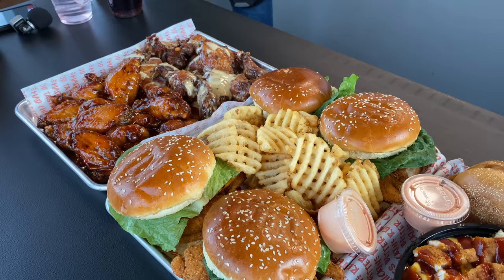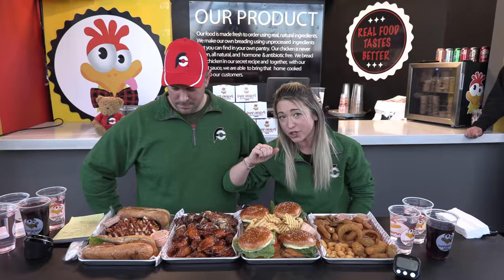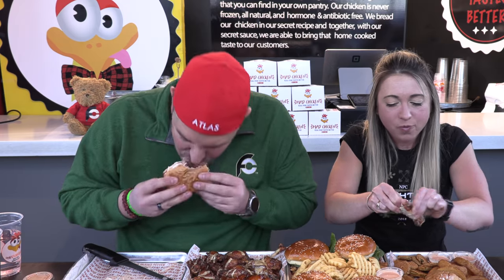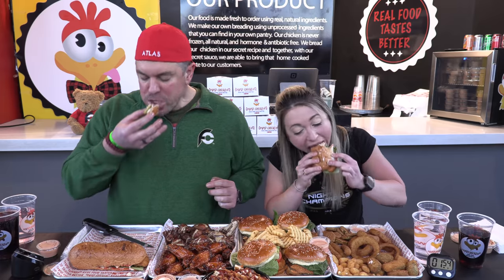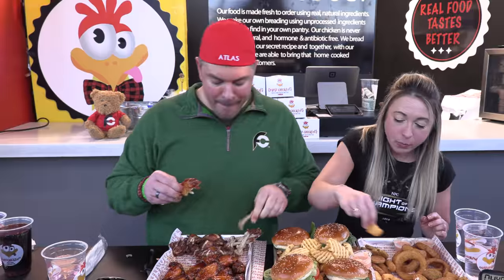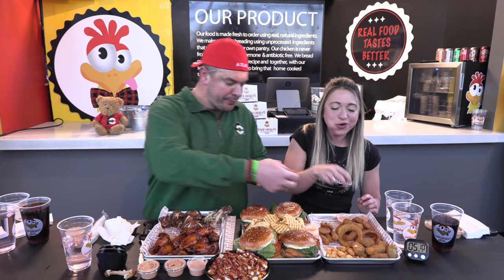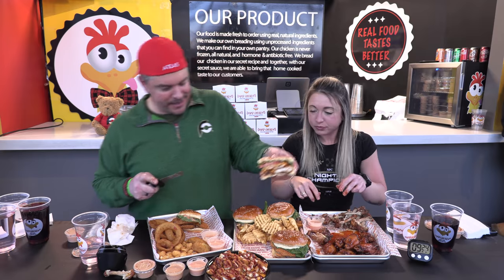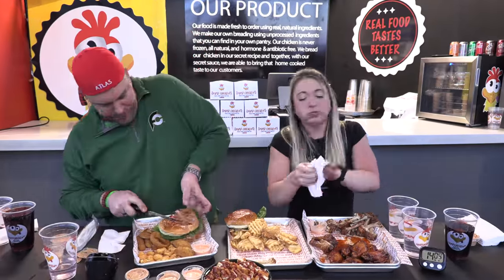The Mad Chicken Team Menu Challenge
Tackling a huge 2 person team menu challenge with @Randy Santel at Mad Chicken in Milwaukee, Wisconsin! We had 1 hour to finish:
- 6 of their signature chicken sandwiches
- 24 of their traditional bone-in wings
- 1 Large order of each: waffle fries, jalapeno poppers, fried pickles, onion rings, mozzarella sticks, and cheese curds
- 1 "Mad Bowl" stuffed with mac n' cheese and chicken tenders
- 12 deep fried oreos
Fueled between challenges by Bare Performance Nutrition!
Katina Eats Kilos
About Me:
I'm a 5'2 former women's physique bodybuilder on a mission to sample delicious foods from around the world! I tackle restaurant challenges, sample new food menus, and explore the unique eats in various cities. To balance out the calorie intake of weekly food challenges, I continue to pursue my love of fitness through extreme athletic adventures such as ultra-running and biking. I hope you'll join me at my table!